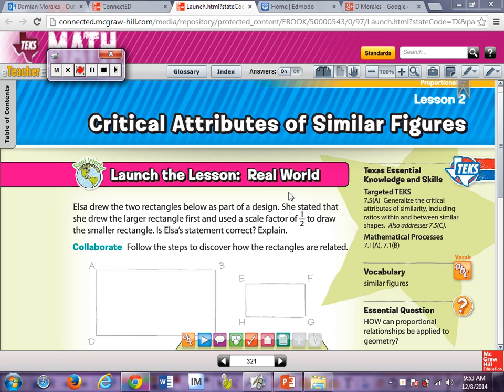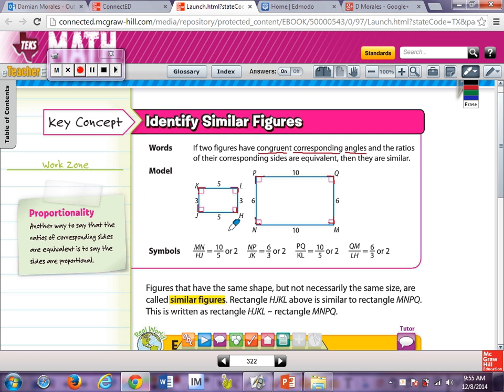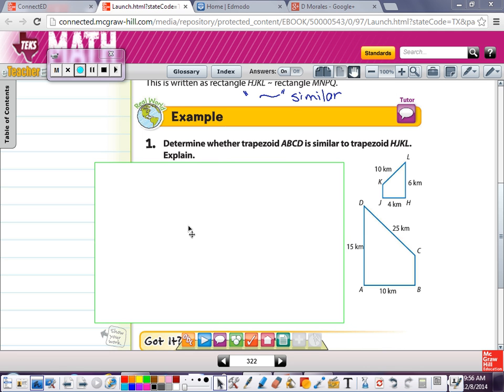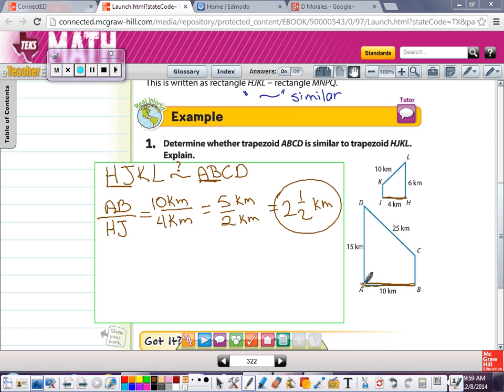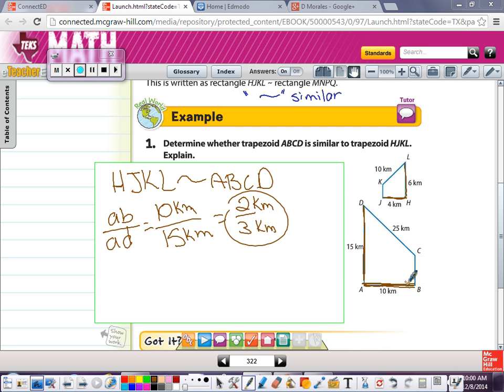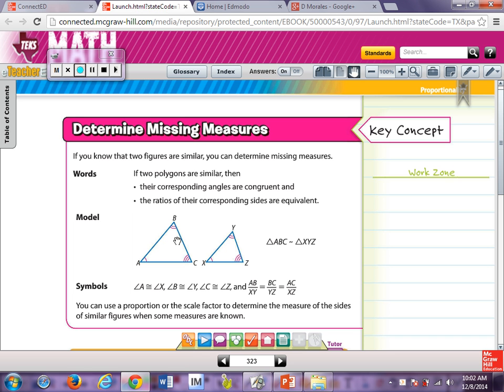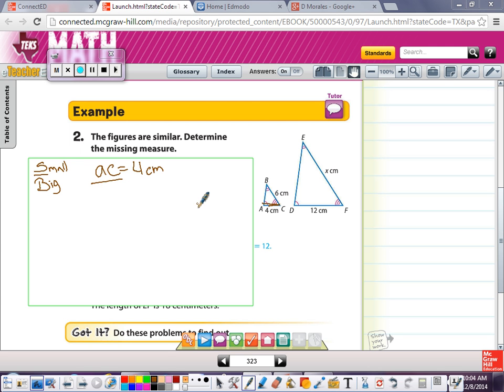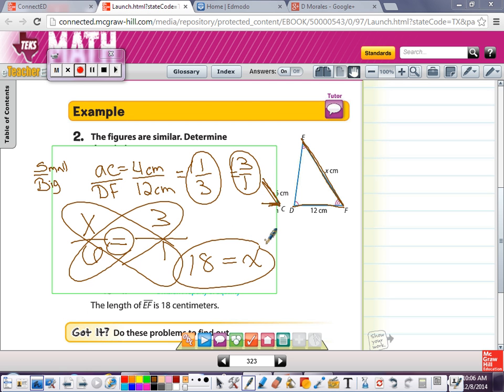Lesson 4 2 Critical Attributes of Similar Figures